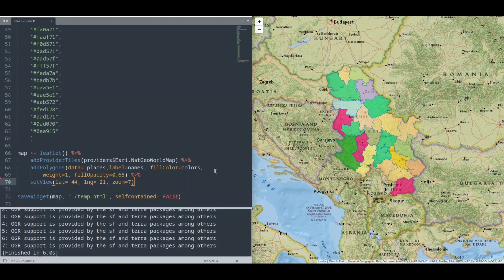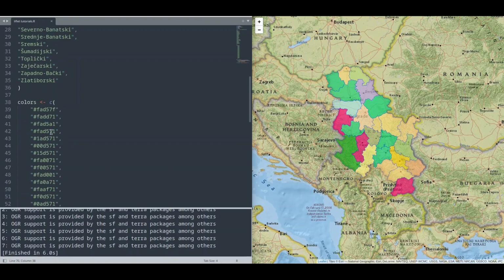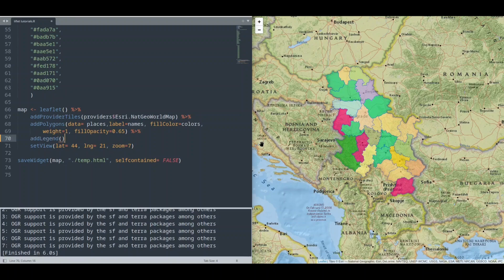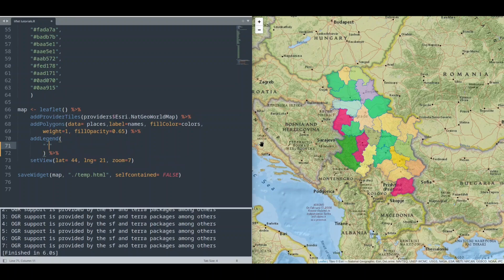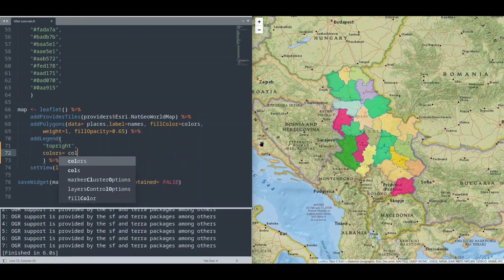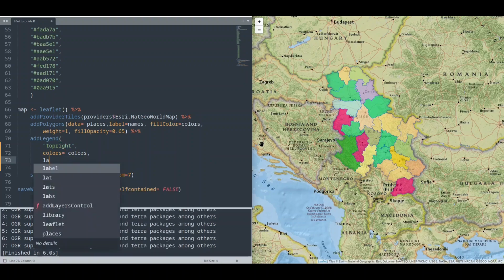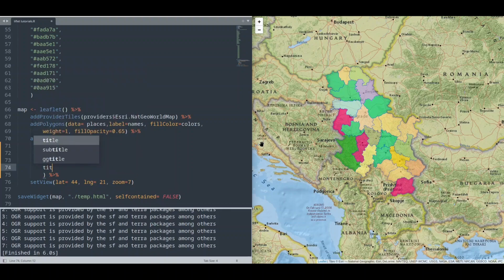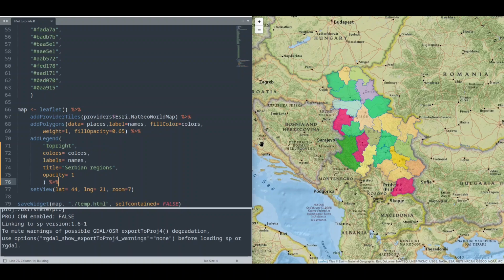Leaflet and R - Legend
In this episode of Leaflet and R, we are going to discuss legends.